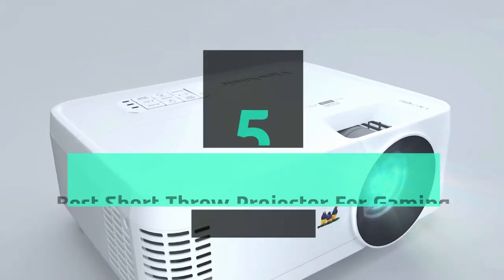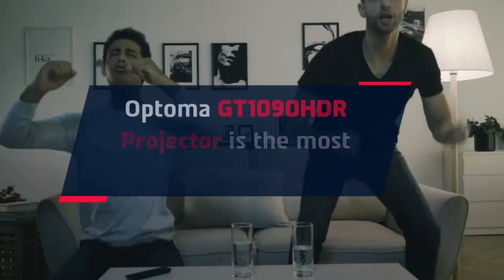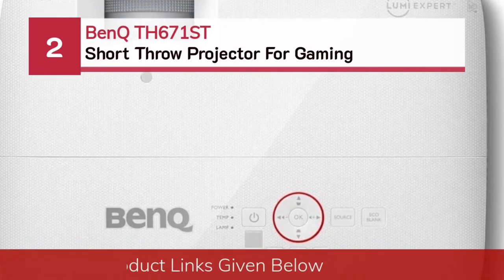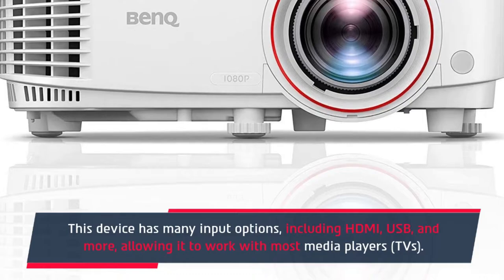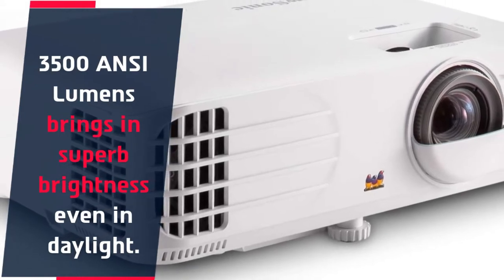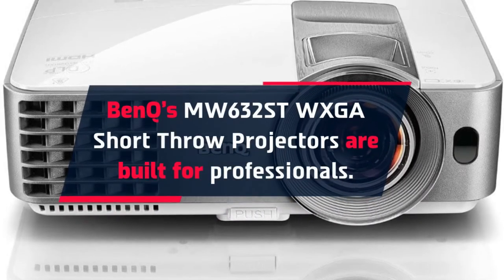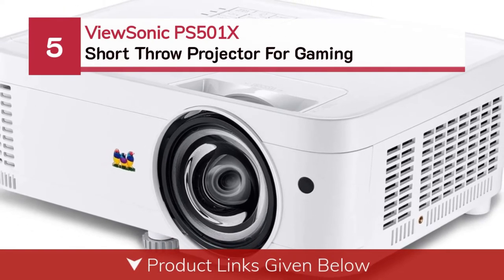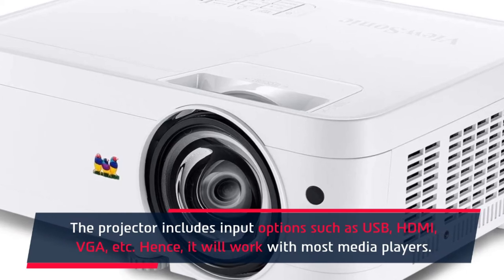Best Short Throw Projector For Gaming – Top 5 Picks & Reviews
Are you thinking of buying the Best Short Throw Projector For Gaming? Then the video will let you know what is the Best Short Throw Projector For Gaming on the market right now.

👉1 – Optoma GT1090HDR
👉2 – BenQ TH671ST
👉3 – ViewSonic PX703HD
👉4 – BenQ MW632ST WXGA
👉5 – ViewSonic PS501X

Initially, they have worked with tons of traditional  Best Short Throw Projector For Gaming. However, finally, they narrow down the list with the five top-notch products by considering the design, features, usability, and overall performance.

To provide you the Best Short Throw Projector For Gaming in 2021, our team never forgets to check the record of the manufactures. That’s how we have chosen the Best Short Throw Projector For Gaming that you can rely on. Let’s dive into the video reviews to get your best desire products.